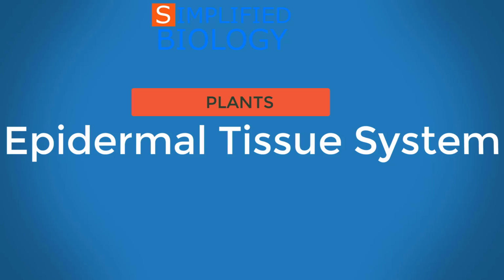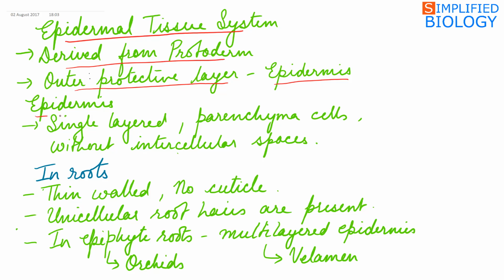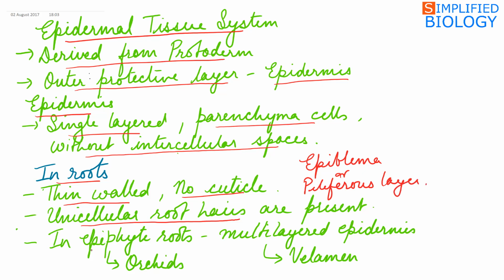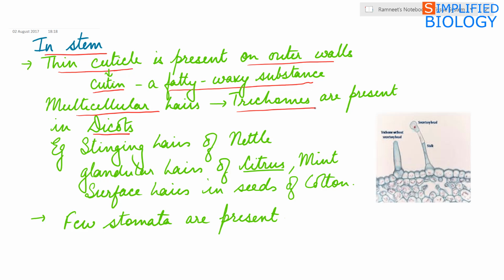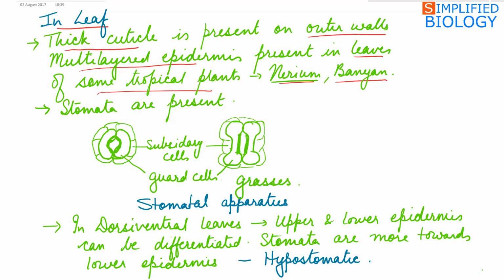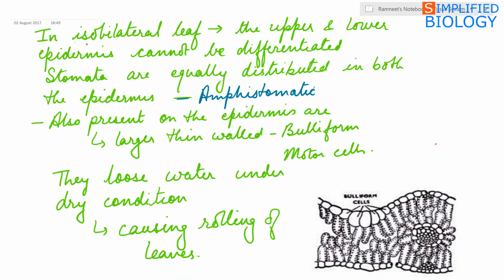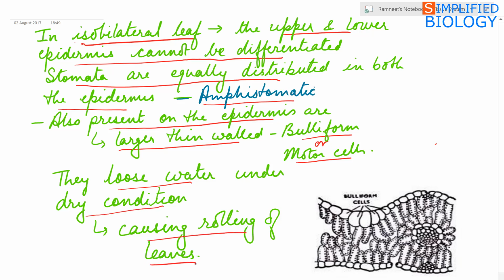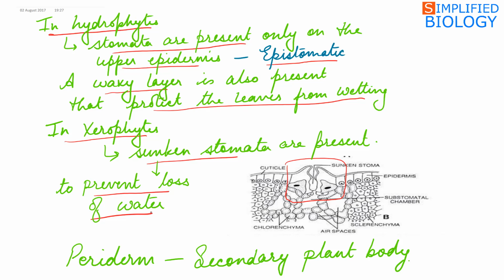EPIDERMAL TISSUE SYSTEM IN PLANTS for NEET, AIPMT, AIIMS, JIPMER, PREMED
EPIDERMAL TISSUE SYSTEM IN PLANTS for NEET, AIPMT, AIIMS, JIPMER, PREMED| Simplified Biology.

Simplified Biology helps students learn Biology with ease.

NOTES:
SlideShare:
PDF:
If you like this video about EPIDERMAL TISSUE SYSTEM IN PLANTS.